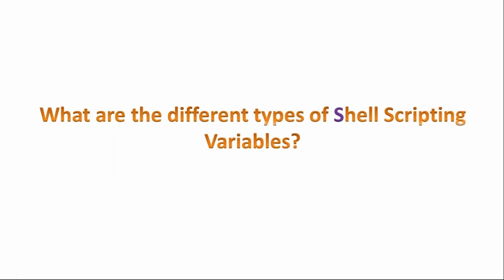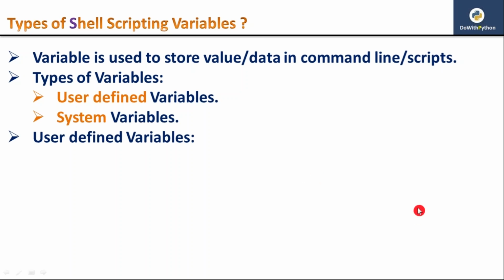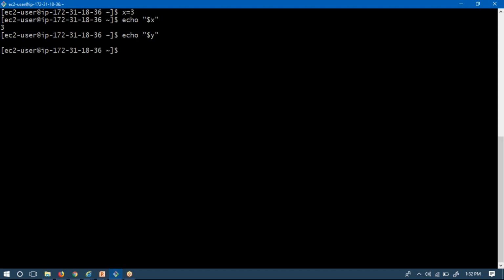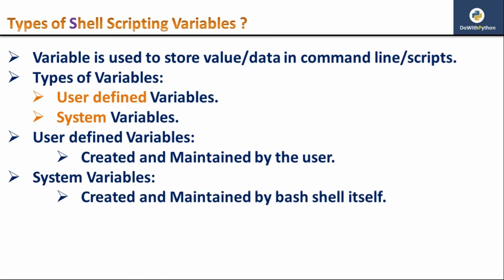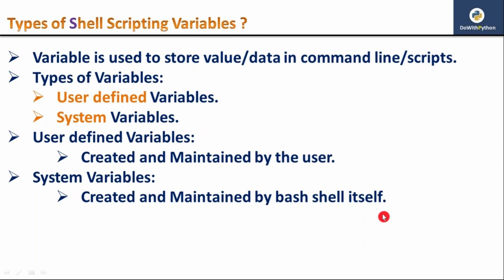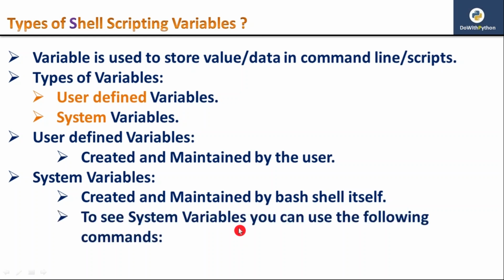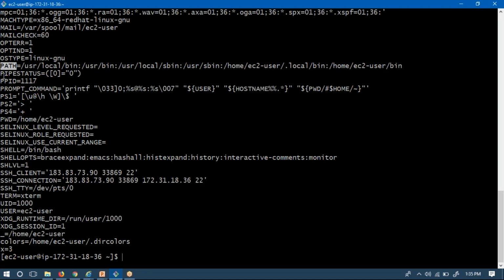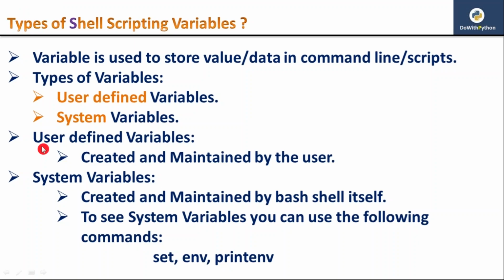Shell Scripting | video-5 | Different types of Shell Scripting Variables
It will explain about types of variables in shell scripting